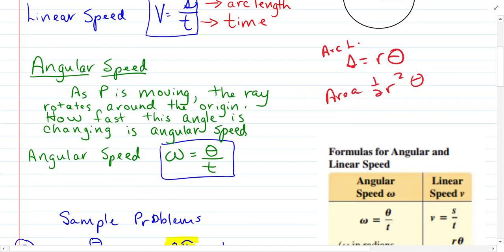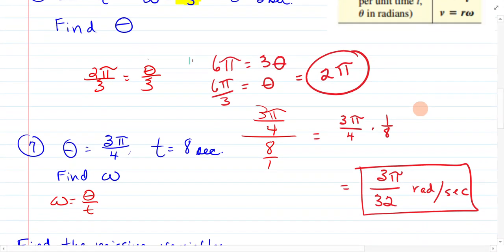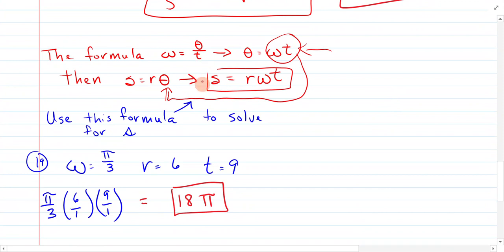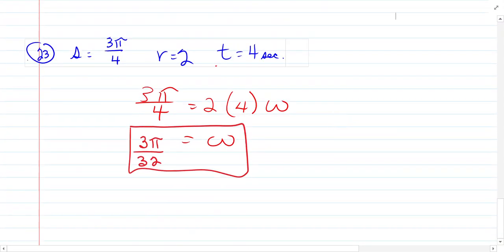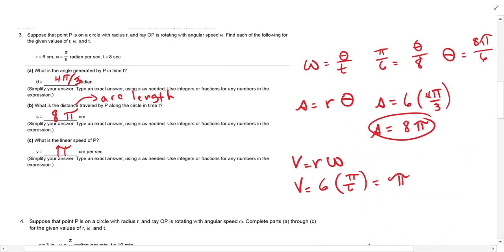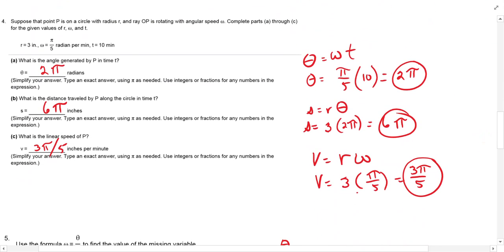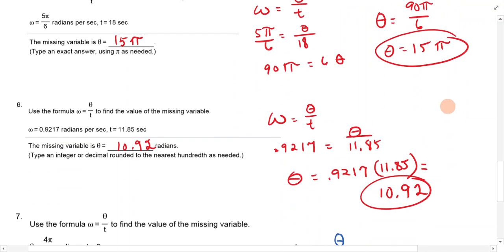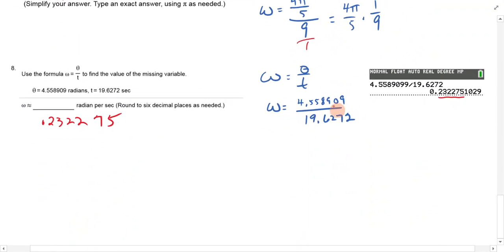Section 3.4 Linear and Angular Speed